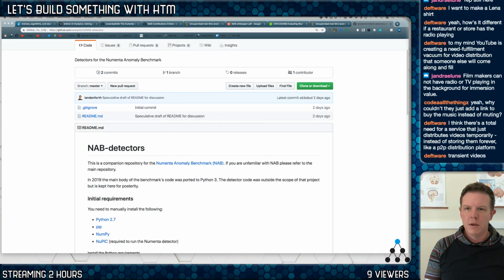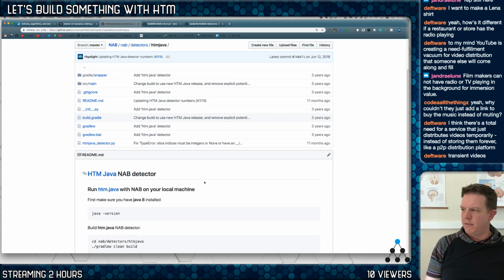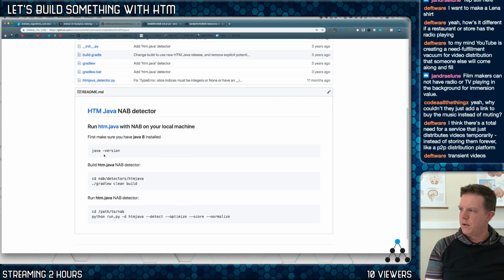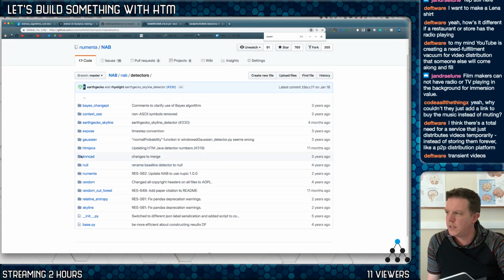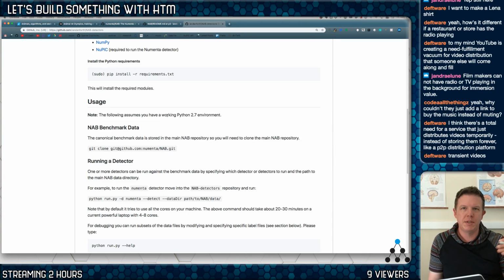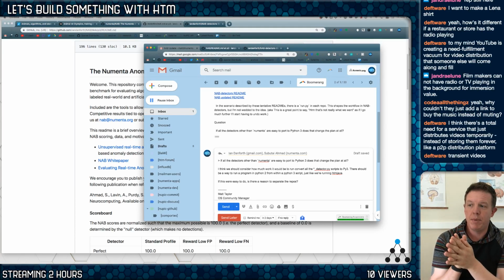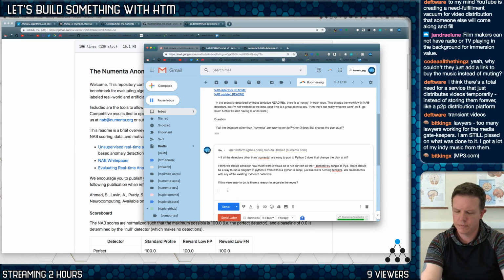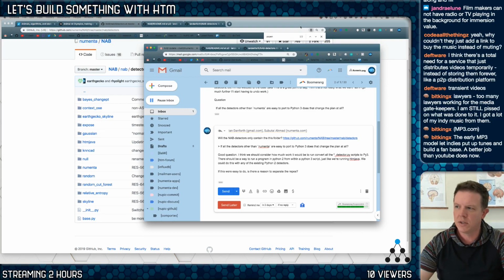NAB Python 3 Part 2